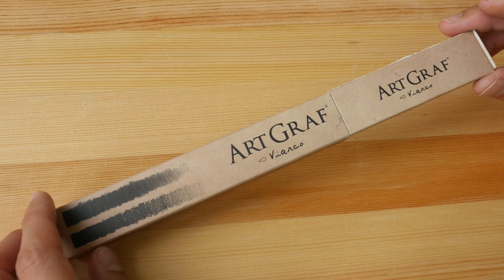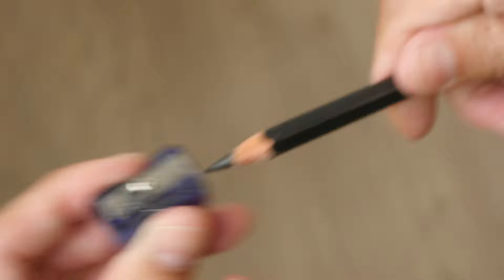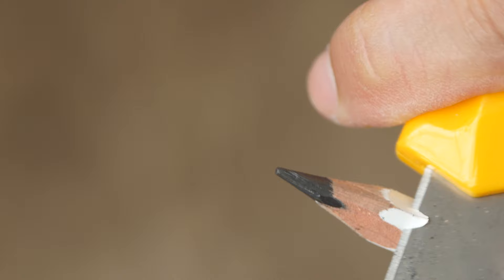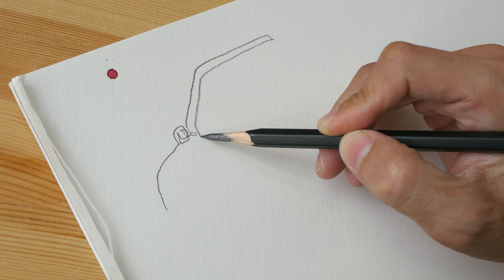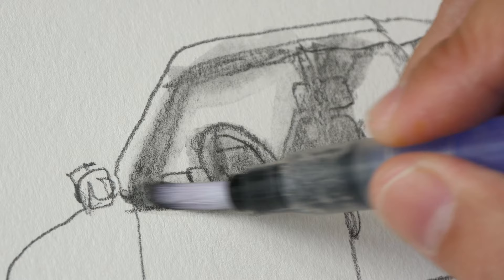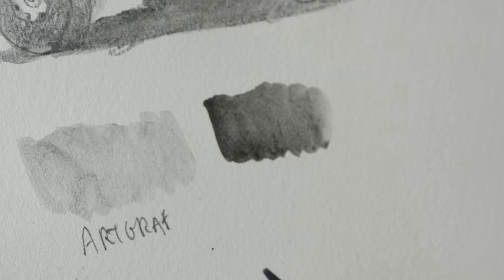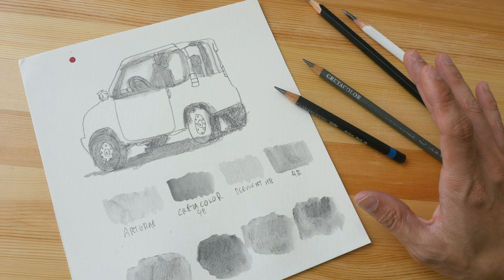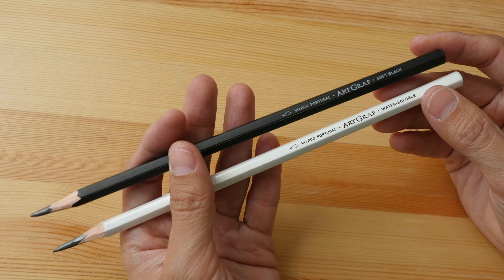ArtGraf 22cm Pencils (graphite and watersoluble)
These pencils are long.

You can find these pencils at